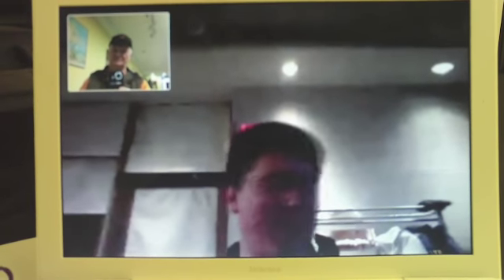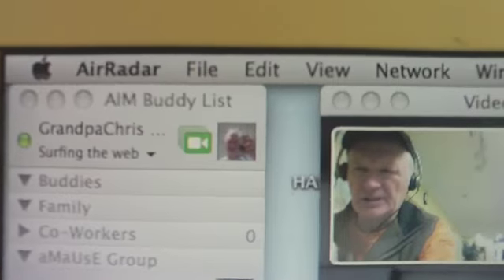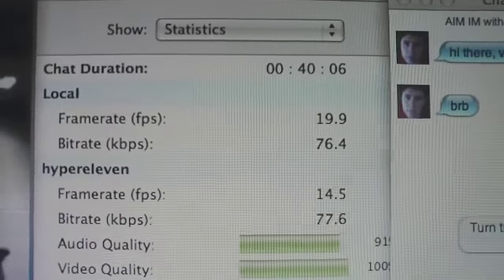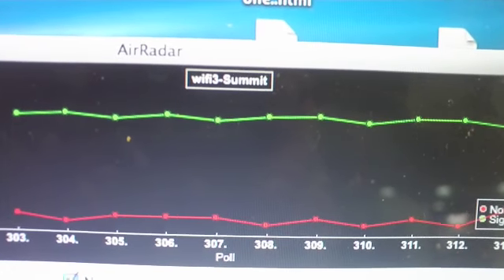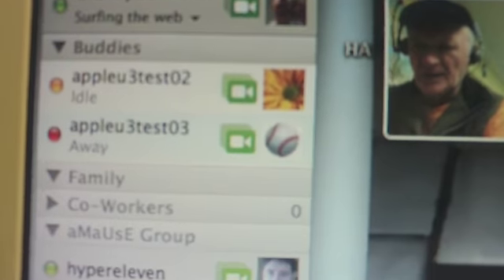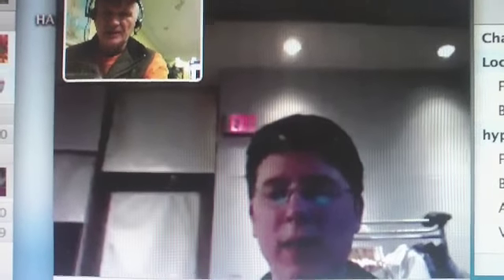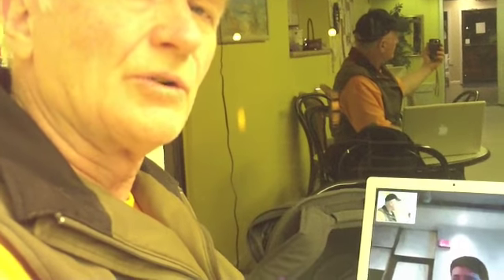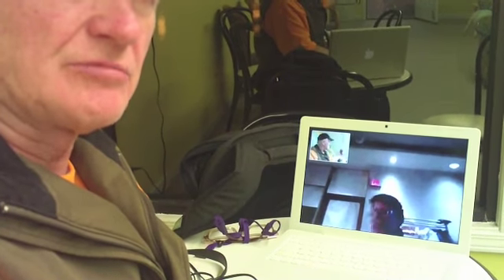MaUsE MeetingiChat Jan 28 2009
GrandpaChris  on the Gulf of Mexico enjoys his MaUsE Mac computer club meeting from the Whitby, Ont library with Mr. Aaron doing his yipyap thingy.  ;-)